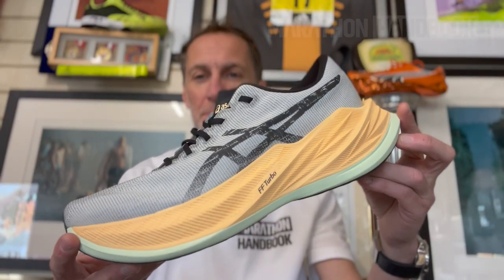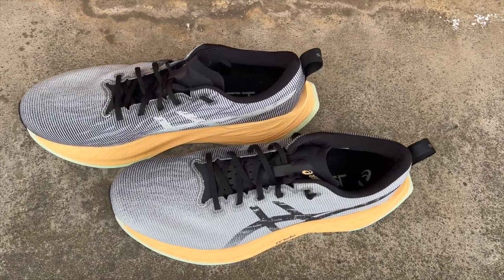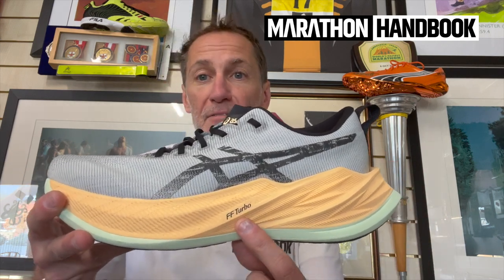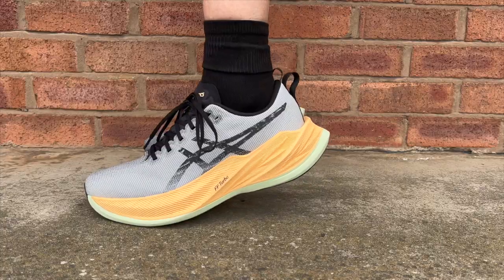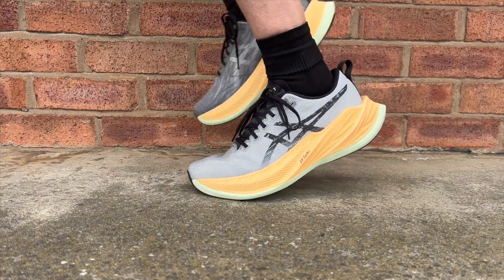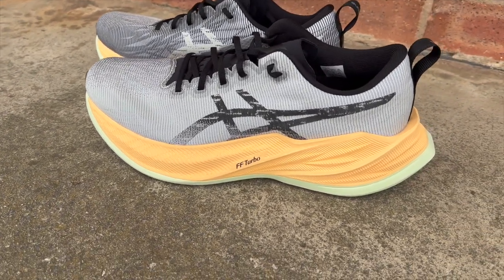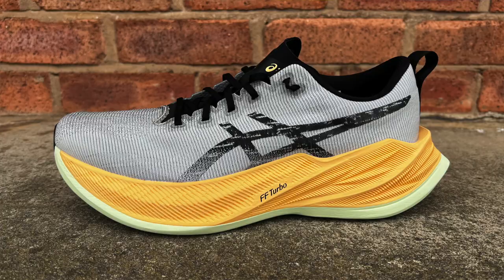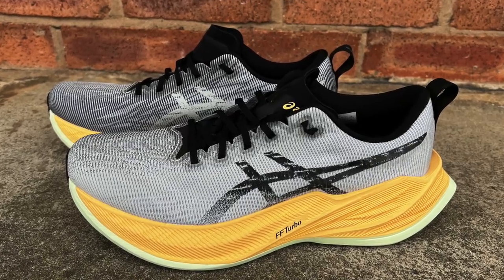ASICS Superblast Running Shoes Reviewed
The @ASICSGlobal  Superblast is a high performance shoe . . . without a carbon plate.

We're singing it's praises in this week's review!

ASICS Superblast

Paul Freary (@TheRunningShoeGuru ) is Marathon Handbook's in-house shoe expert, with best times ranging from 3:56 for the mile to 13:55 for 5k, he also clocked a 2:39 at Berlin in 2022 at age 53 and hopes to go quicker this year. Having worked with several leading brands as well as in retail he also knows running footwear inside out and also has experience in gait analysis and orthotics.

00:00 - Intro
00:55 - The Stats and Tech Specs
02:13 - Dual Density Foam, Explained
03:02 - How It Runs
04:14 - How It Compares With Carbon-Plated Shoes
04:37 - The Outsole
05:04 - The Upper
05:35 - The Verdict